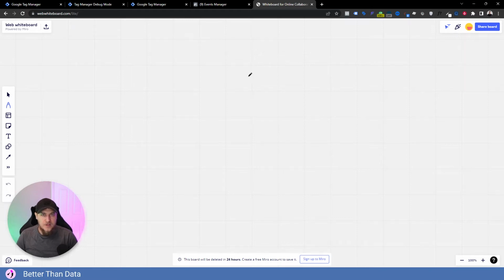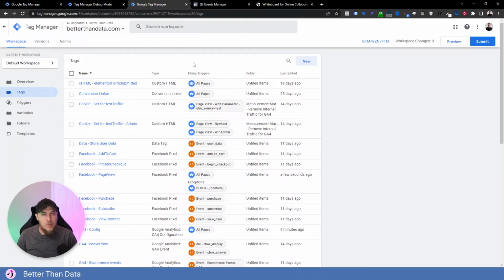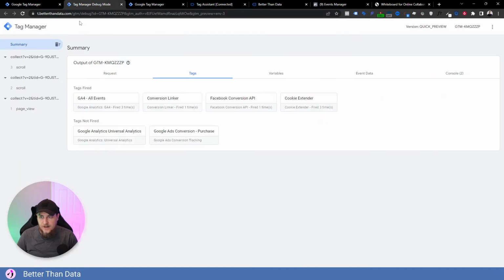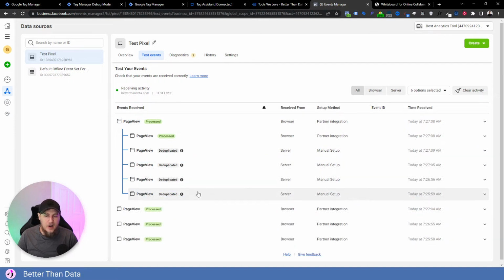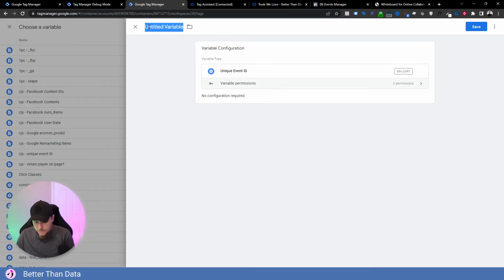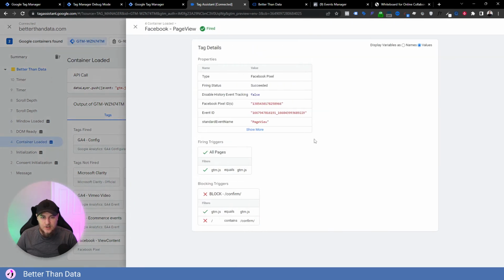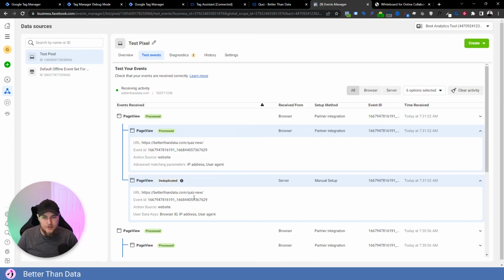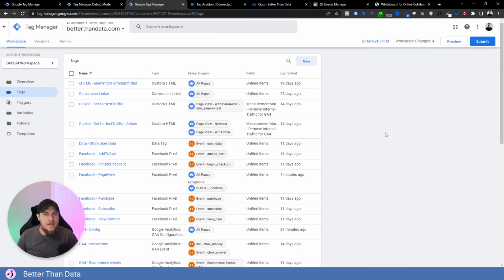Understanding Facebook's Event ID and Deduplication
Stockton teaches you how to deduplicate Facebook events in GTM and Server Side through the use of event IDs
👇 Take the Better Than Data Quiz 👇

0:00 - Intro
0:44 - Take the Better Than Data Quiz
1:33 - Overview
3:12 - Previewing Google Tag Manager and ServerSide
6:15 - Assigning Event IDs
7:33 - Adding Variable to Config Tag
8:00 - Re-previewing GTM
8:50 - Live Debugging
11:33 - Wrap Up